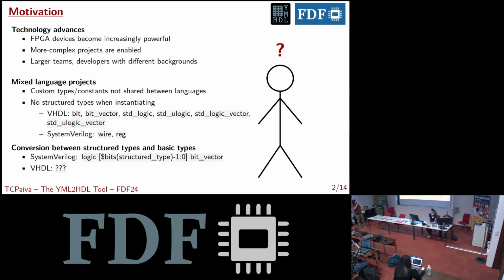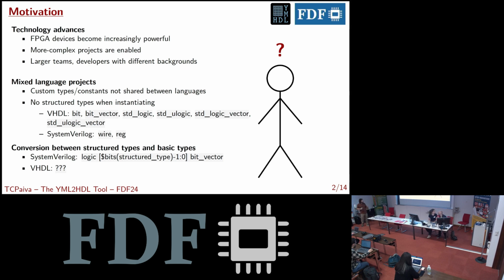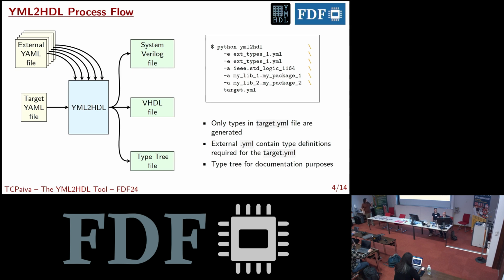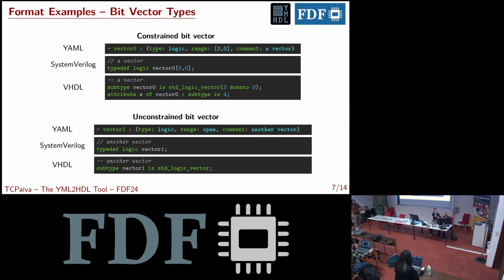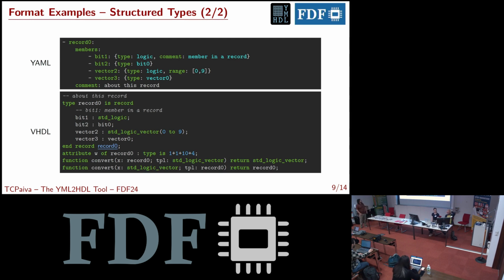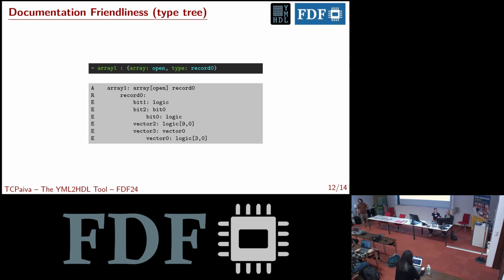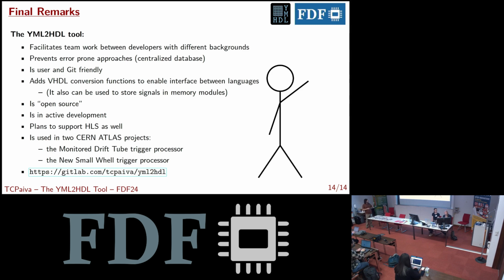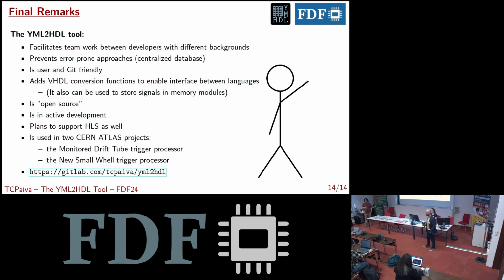Thiago Costa De Paiva: YML2HDL Tool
As the technology advances, FPGA devices become more powerful and enable more complex projects. As a result, developers with diverse backgrounds, including different hardware description languages, are required to work together. This is increasingly challenging since the current implementation tools impose constraints on mixed language designs. One key hindrance is that custom type libraries are not shared between languages, resulting in error-prone practices. Another is that only basic signal types can be used between modules of different languages, preventing elaborated custom types. This contribution will describe the YML2HDL, a tool that provides the means to overcome those issues by allowing the description of custom types in a series of centralized YAML files. This is used then to generate libraries for each language, containing also resources to easily convert signals between custom and basic types. It is already used by multiple upgrade projects of the ATLAS Experiment at CERN.